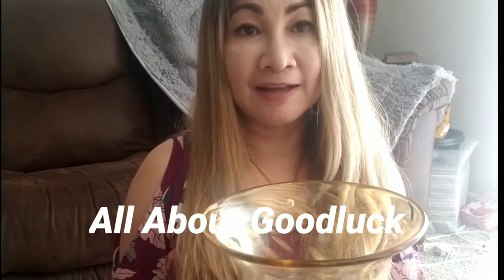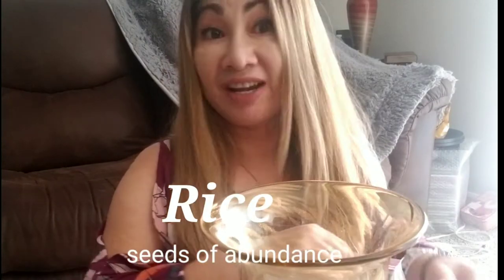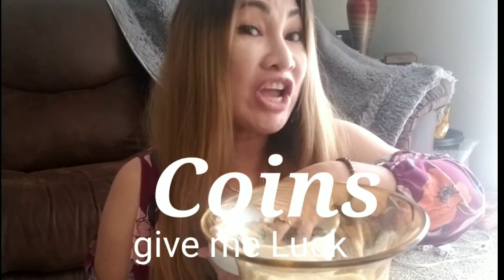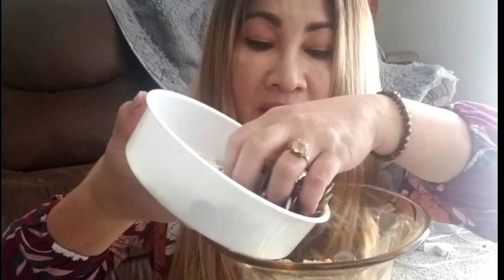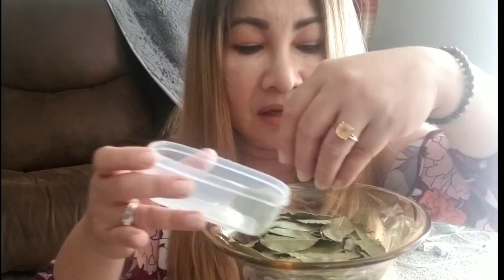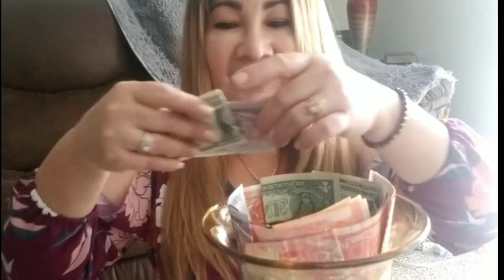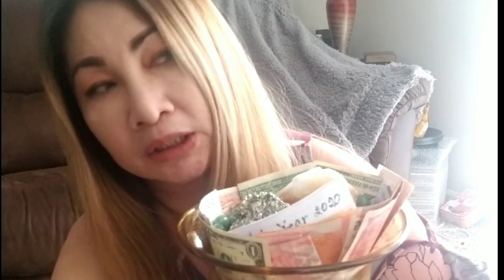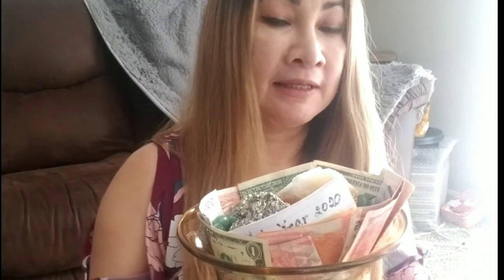How I made my Lucky Charm.. Pampaswerte Lunar Eclipse Full Moon.. June 5 2020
This is my personal  Lucky Charm inspired me so much to share with you guys the How I made my Lucky Charm.. Pampaswerte Lunar Eclipse Full Moon.. June 5 2020. For some it may not be resonate for you but it works good for me. With all the ingredients of the good luck then luck is on my side. im disclaimer but all i know these are all goodluck I used even before i started my ambitious life!!!